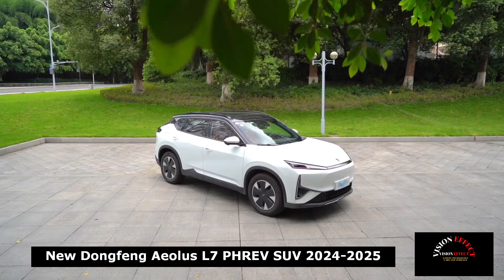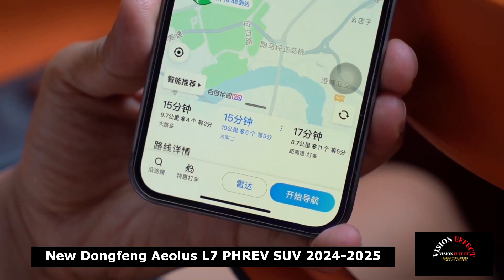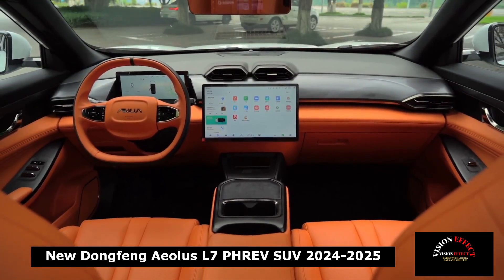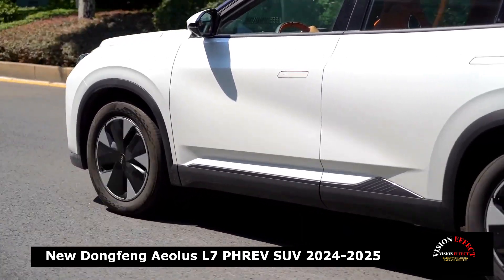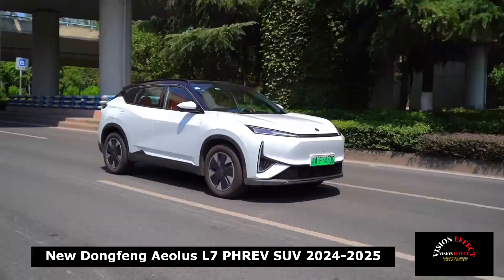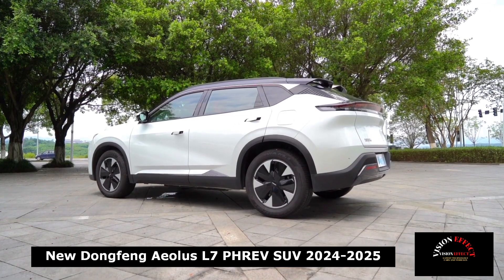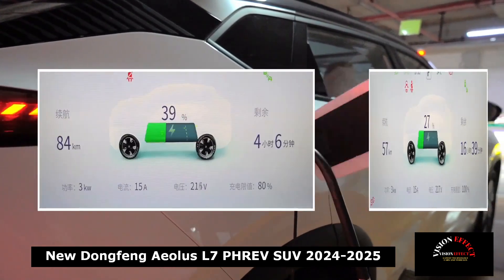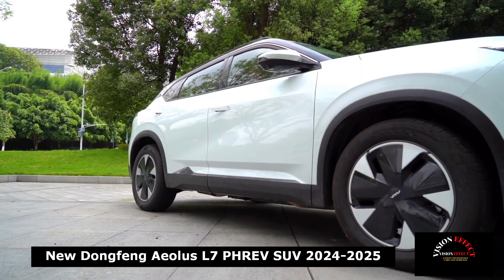1500km Comprehensive Range | Fuel Consumption 3.3L | New Dongfeng Aeolus L7 PHREV SUV 2024-2025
The new car is positioned as a compact SUV and is equipped with the brand's latest self-developed Mach electric hybrid PHREV technology, which provides low-fuel fuel consumption of up to 3.8L/100km. Comprehensive cruising range of up to 1,500km.

In terms of appearance, the front face of the Forthing L7 is simple and solid, with no unnecessary elements. The decorative lights and full-type daytime running lights complement each other, creating a good sense of technology. At the same time, the addition of large-sized trapezoidal air intakes greatly enhances the visual hierarchy of this car.

The body dimensions of the new car are 4670mm long/1900mm wide/1625mm high, and the wheelbase reaches 2775mm. As for the side elements, they include 19-inch silver and black two-tone low-friction wheels, black pillars, black roof, hidden door handles, etc.

The rear design is also simple. The full-type rhythmic taillights with dynamic steering indicators reflect the front-face design, not only broadening the overall visual experience of the rear, but also elevating the visual center of the rear of the car, reflecting the forward momentum. In addition, the upper part of the rear of the car has a cool-looking black spoiler, combining high-speed brake lights and cameras.

In terms of power, it is equipped with the latest Mach electric hybrid PHREV technology, which realizes the integration of dual-mode power splitting and multi-speed series-parallel connection, and meets the requirements of extended range, plug-in hybrid. It has pure electric power output and ultra-low fuel consumption. The thermal efficiency of the 1.5T hybrid-specific engine in the power system reaches 45.18%, which is currently the highest in the industry; The vehicle is equipped with a 30.2kWh Mach battery under the vehicle that can meet the pure electric needs. 205 km cruising range on a full charge; Electric fuel consumption is only 3.8 L/100 km, comprehensive cruising range is up to 1500 km; 0-100 km acceleration time is 6.9 seconds.